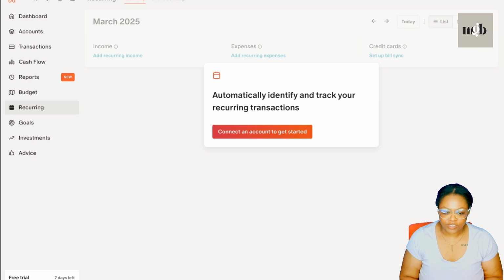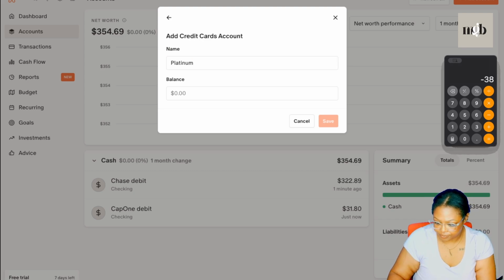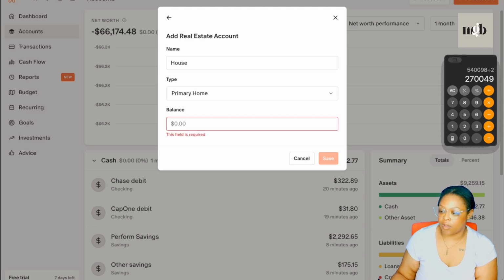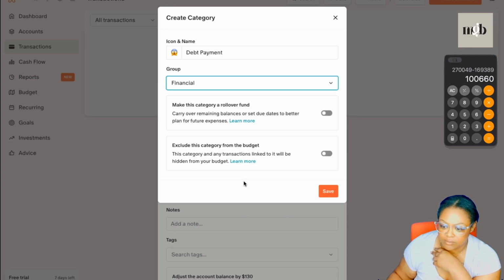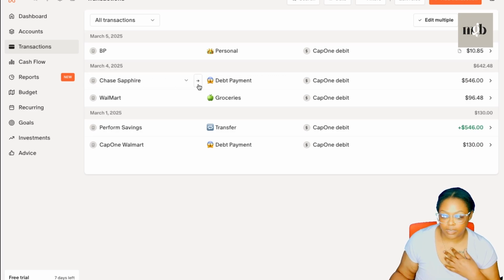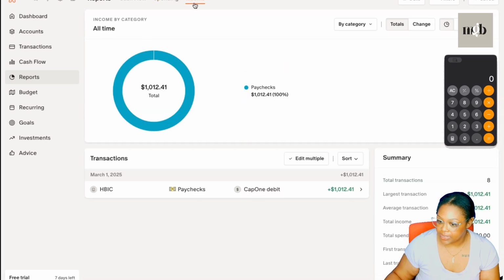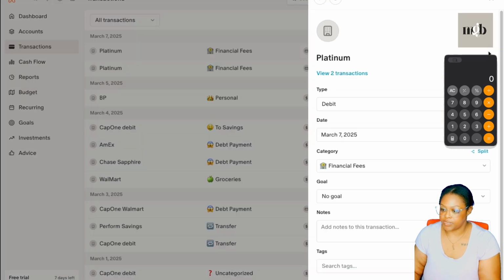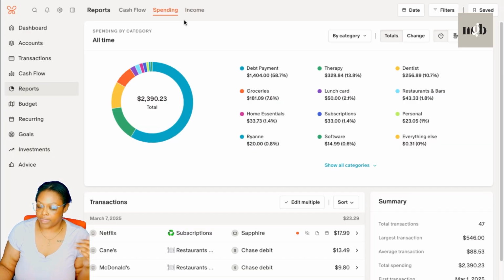My NEW Finance Routine using the Monarch App! | MamasGottaBudget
Or, go to their website and sign up for a 7-day trial

Other stuff:
Uber Eats Code, because food | eats-n6tr3